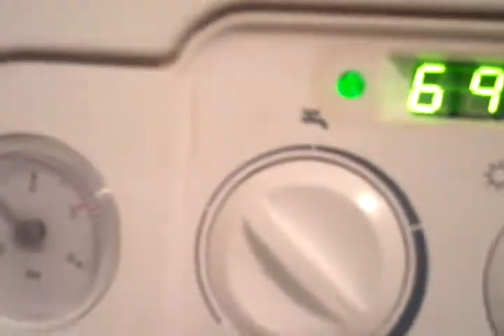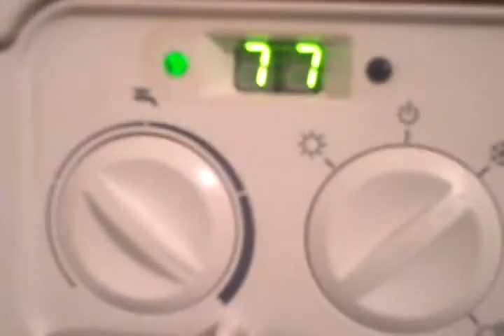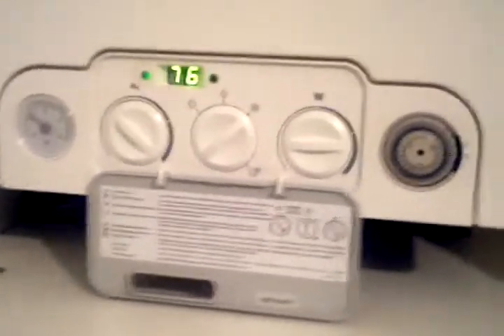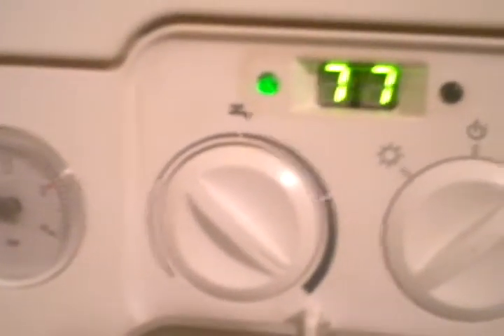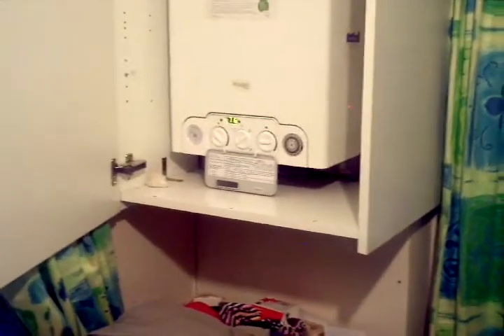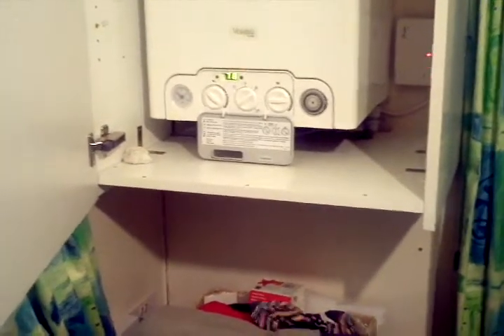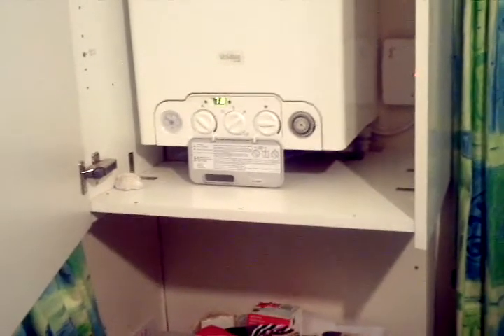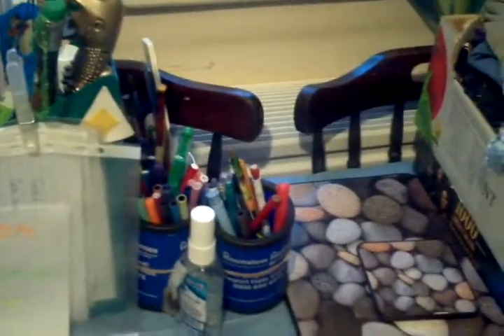No heat since September 2012. RSL All Stars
Gas engineer called out on 21st March said nowt wrong showed him the non working rads & showed heating cut out when u switch water on. Engineer knowing we had no heat for 7 months turned up with NO TOOLS and said would take him too long to fix.

26 hours later another engineer and supervisor came out and diagnosed knackered bypass & no flow in UNDER 10 MINUTES & WITHOUT TOOLS.

Supervisor talking about the boiler (fitted 5th Nov) needs replacing. Promised to call on 22 march. he didn't...another broken promise while we freeze.

When will we get a new boiler? Also supervisor says all upheaval we been through has to be done again as BIGGER pipes need fitting too plus the pipes installed under the floor in 2003 may have been played wrong, hence 10 years of at best Luke warm heating.

They know the cold damages my disability looks like give a sh1t they dont